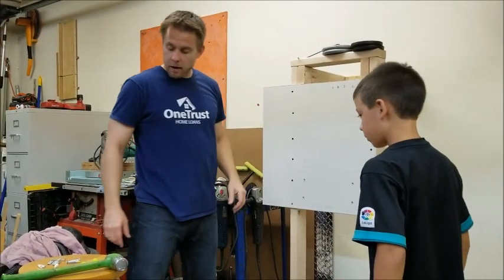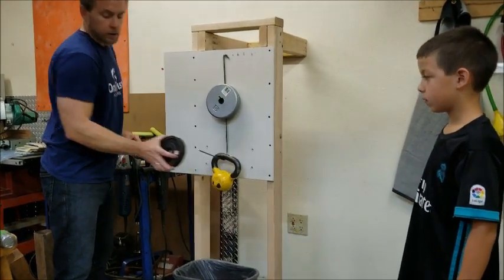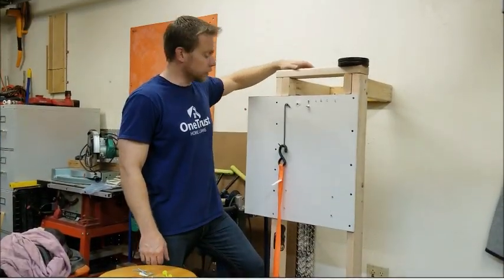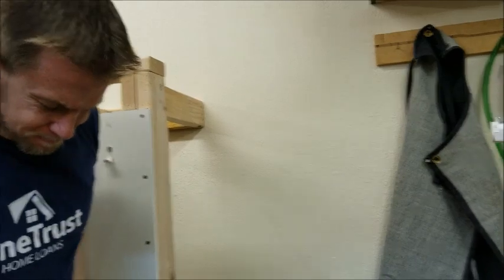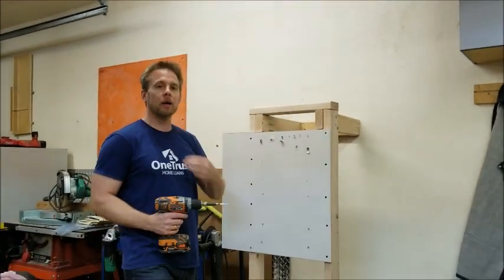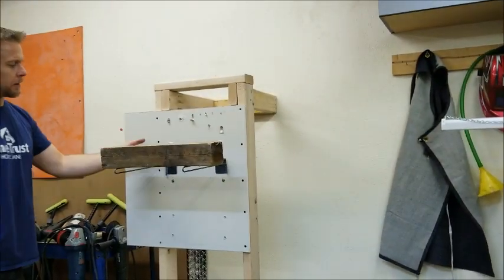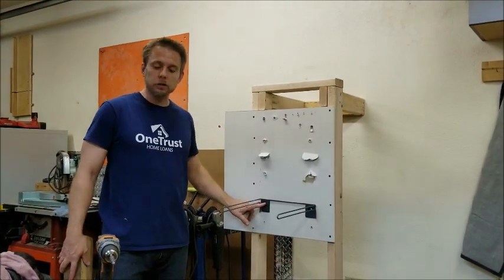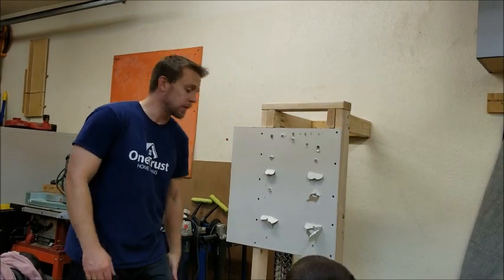How much weight can a wall anchor hold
Find out how much weight different kinds of wall anchors can hold.